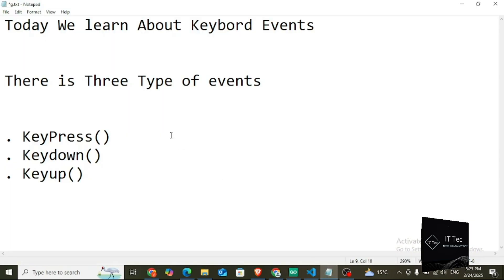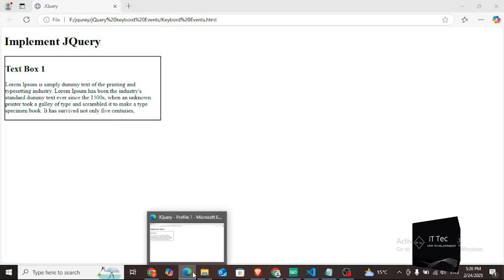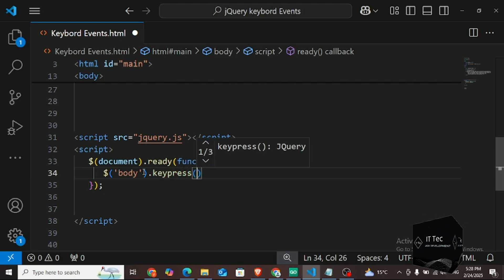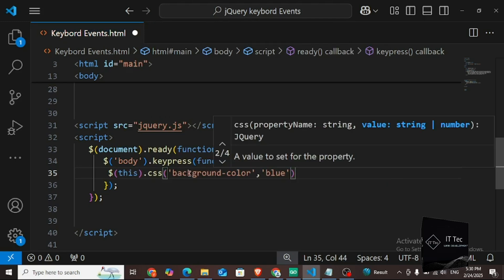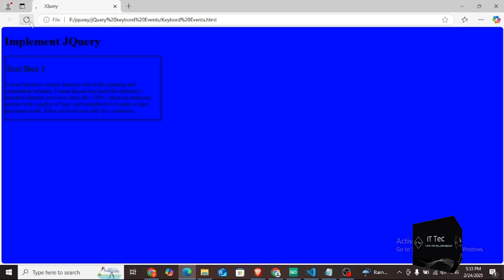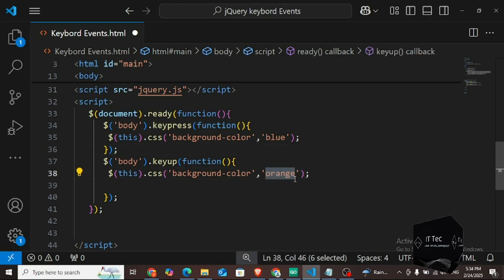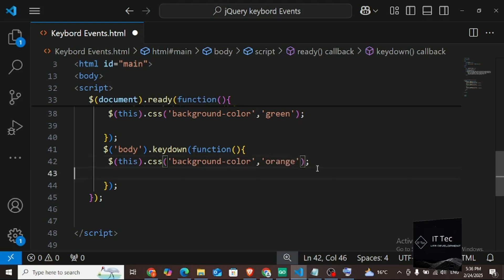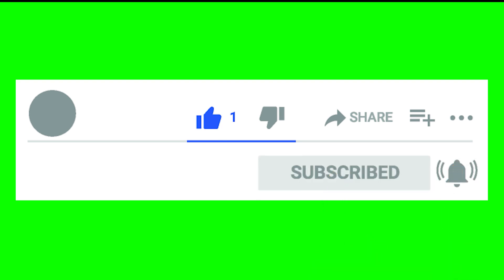jQuery Keyboard Events Tutorial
Today We learn About jQuery Keyboard Events Tutorial

JQuery keyboard events
keypress event in jquery
keydown event  jquery example
keyup  event jquery
keydown and keypress events